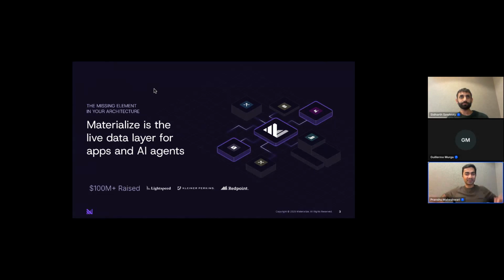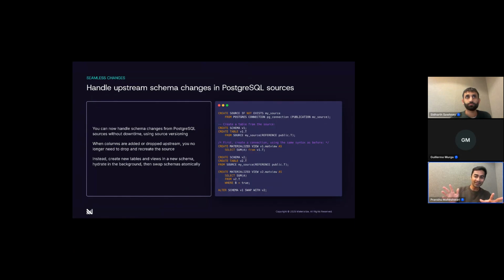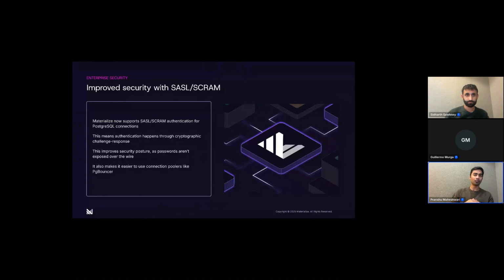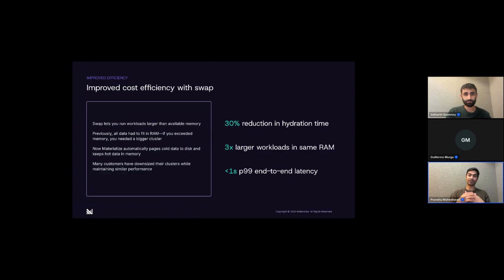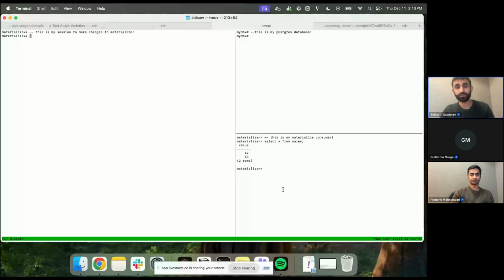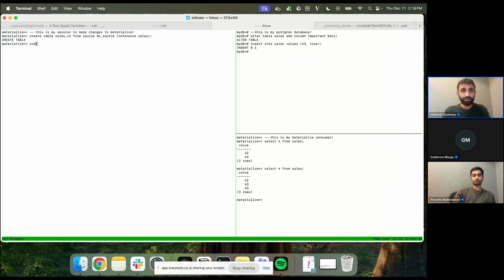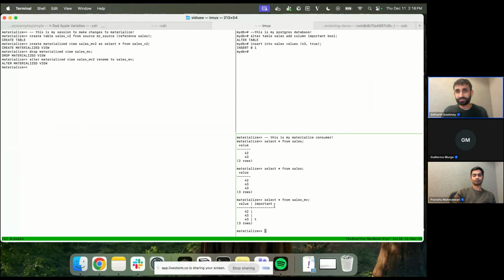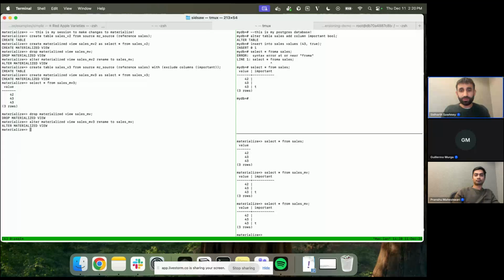Product Webinar: What's New in Materialize for December 2025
Learn about the latest features in Materialize and how they help teams run more confidently in production, strengthen security, and improve efficiency.

In this video, we cover:

• The new capabilities in v26 and the problems they were designed to solve
• A demo showing how to handle upstream schema changes with zero downtime
• Live Q&A with the Materialize team

Whether you’re already running Materialize in production or still exploring real-time systems, this recording will walk you through what’s new — and why it matters.